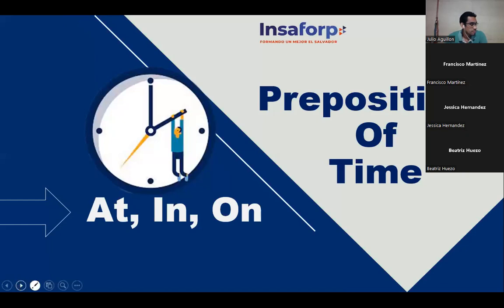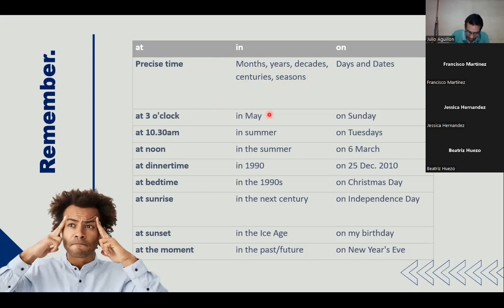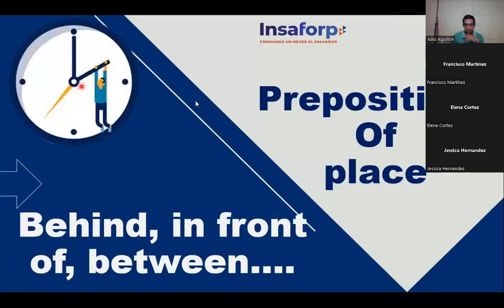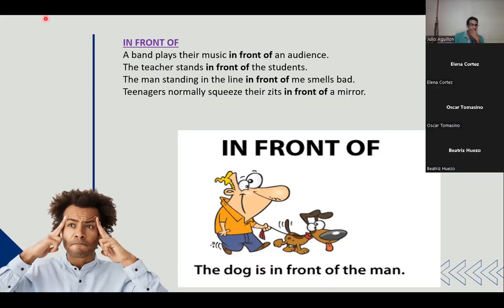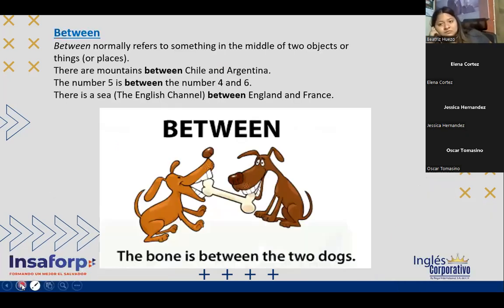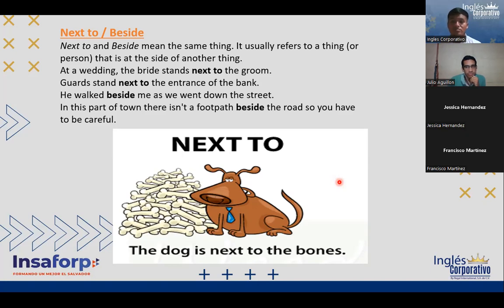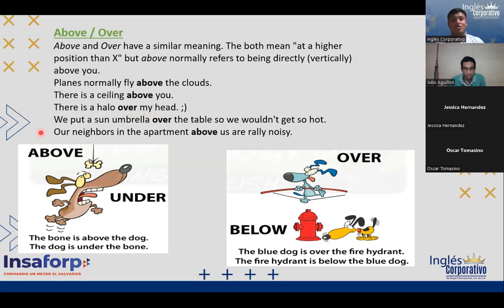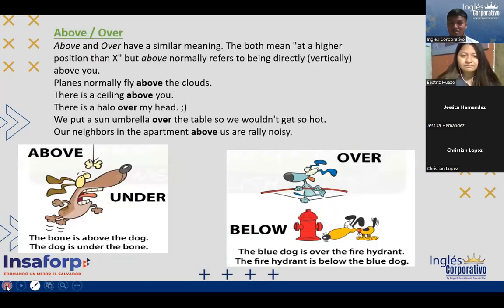Inglés Corporativo-14-09-2022- MODULO 1 "PREPOSITION (PLACE, TIME)" parte 1